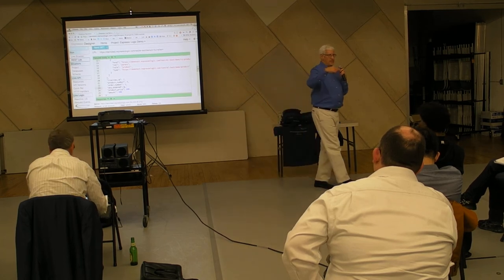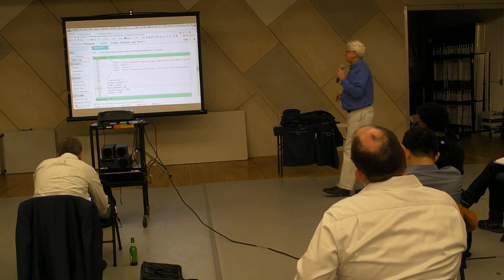Reactive Programming: quickly create new SQL apps via REST by Val Huber, CTO, Espresso Logic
Reactive Programming: the fastest way to create new SQL applications via REST
by
Val Huber, CTO & Co-Founder, Espresso Logic

Gartner lists reactive programming as one of the new techs to watch in 2014. In this session Val Huber, Espresso Logic CTO, will explain what is Reactive Programming and how it solves common problems. You will also learn how Reactive can simplify and accelerate backend database and business logic development.

You will also learn how you can leverage the advantages of the SQL schema to develop RESTful applications with SQL Server as fast, or faster, than with a NoSQL database. You will also see examples of Reactive Programming in action, development of new REST APIs for SQL and learn how to create an instant data-driven application in seconds.

Val Huber is Co-Founder and CTO at Espresso Logic. Val has over 20 years experience building technology to accelerate the development of business applications. As a founder, he sees the mission of Espresso Logic is to offer a truly agile way for mobile and web developers to build backend applications. Building on key learnings from the past, as well as leveraging the momentum of cloud computing, Val spent the last two years perfecting technology to deploy business logic and security on REST and SQL in the cloud.

Prior to co-founding Espresso, Val was the CTO of Versata; a company that was one of the top 5 IPOs of 2000 and initially funded visionaries such as Paul Allen and Hasso Plattner from SAP. At Versata, he led the development of a J2EE development environment for large-scale transactional and workflow applications. Versata supported tens of thousands of concurrent users and was deployed hundreds of Fortune 500 firms including ADP, Equifax, Fidelity, IBM, Merrill Lynch and Sears.